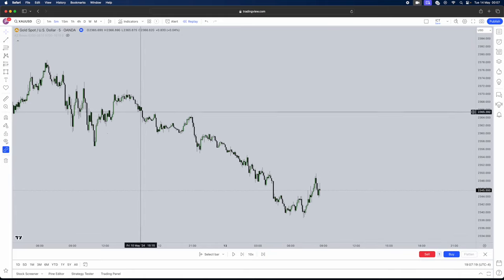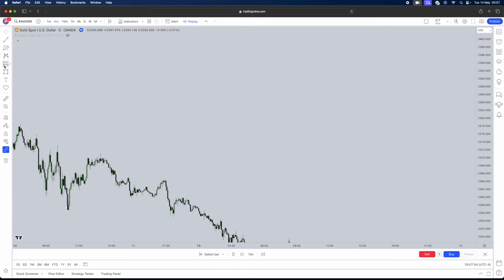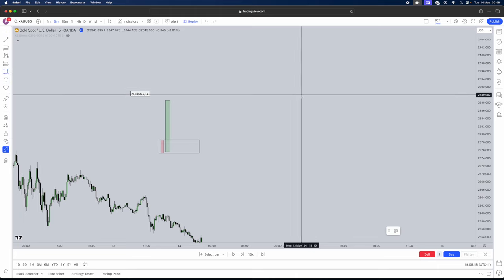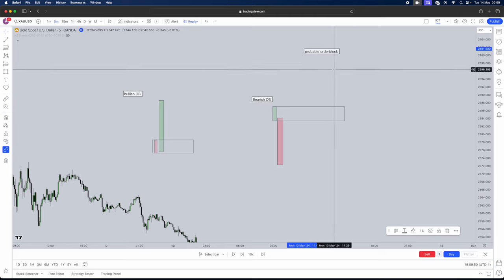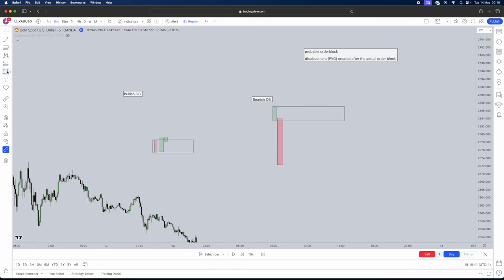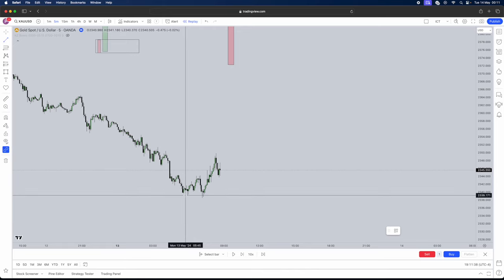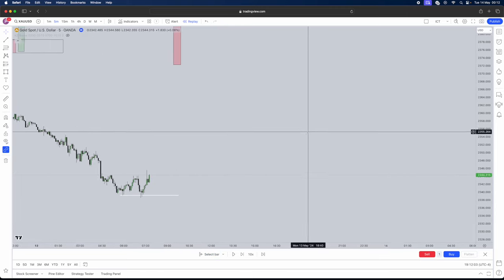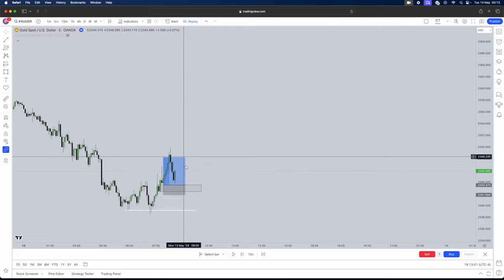All you NEED to know ABOUT ORDERBLOCKS (ICT CONCEPTS)